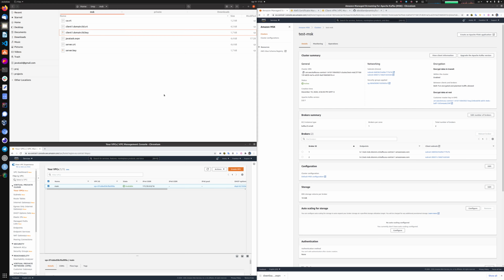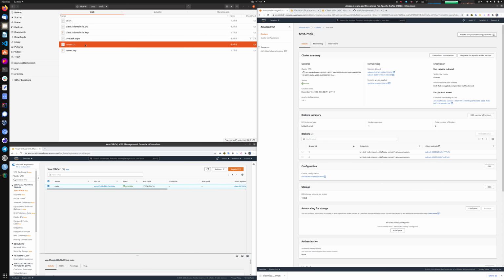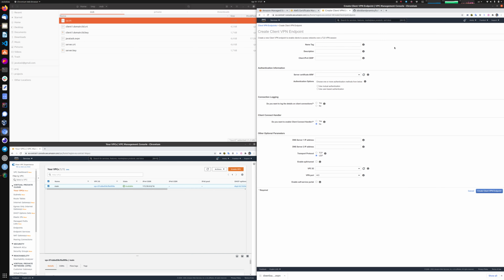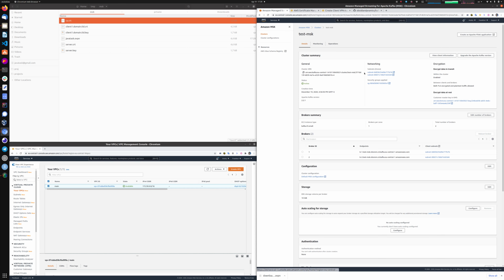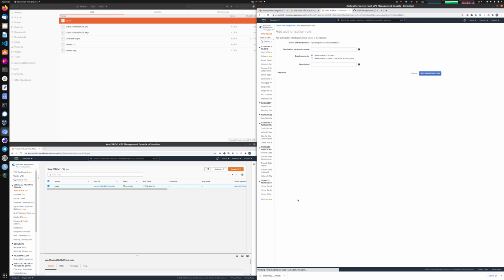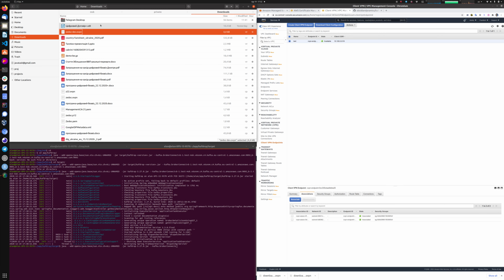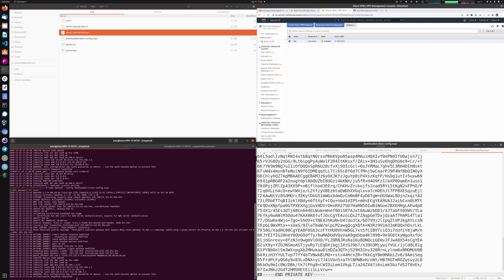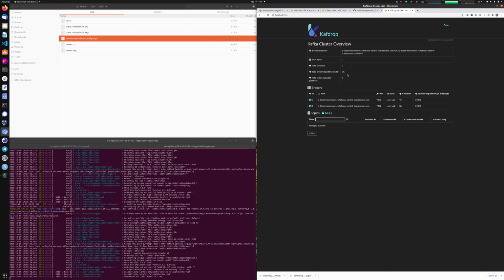Tutorial on accessing AWS MSK (Kafka) from the external network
Tutorial on accessing AWS MSK (Managed Kafka) from your developer machine.